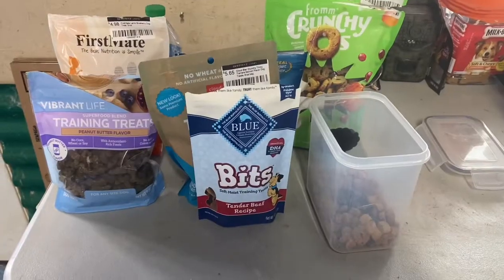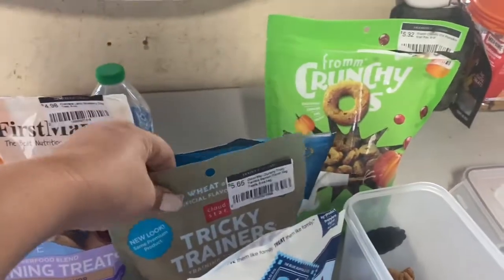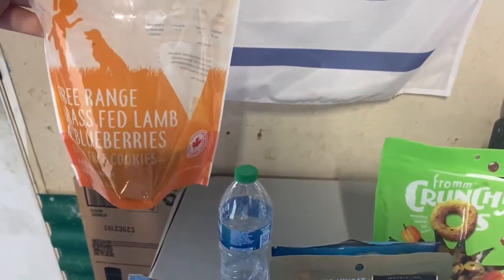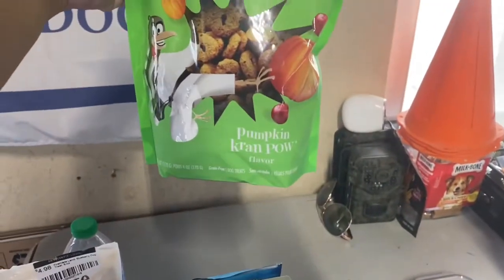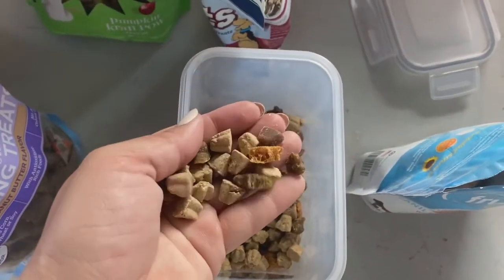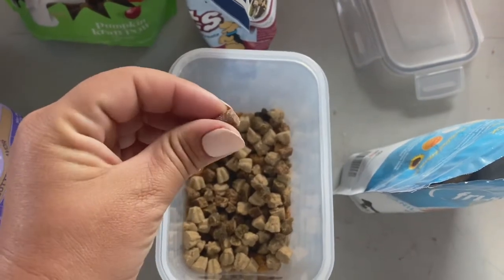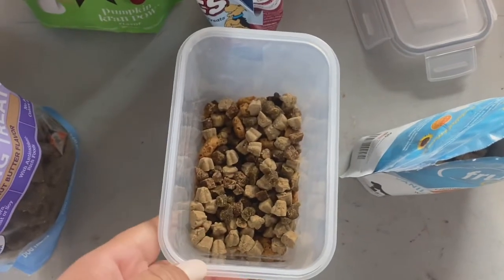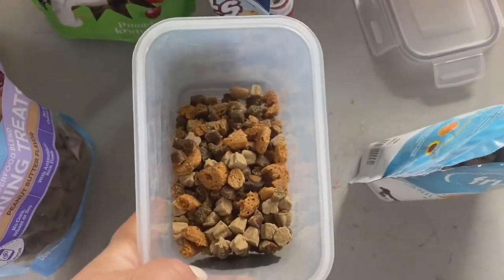Let’s Talk About Treats!